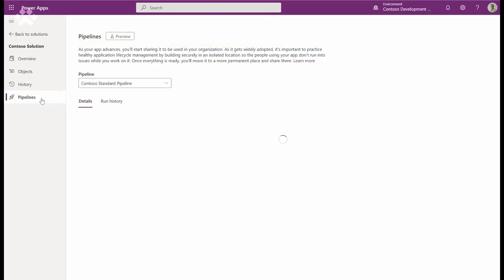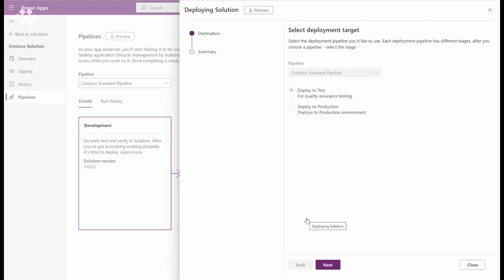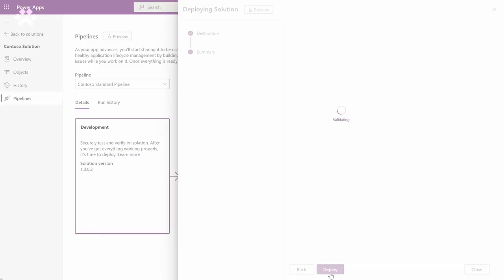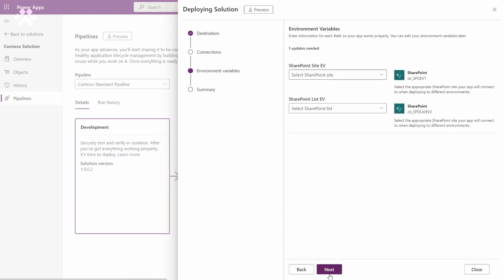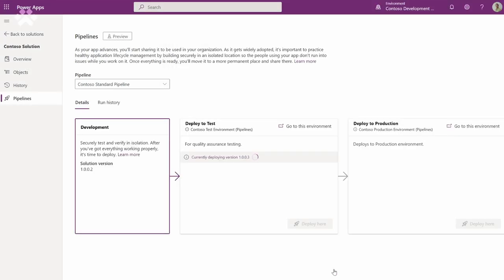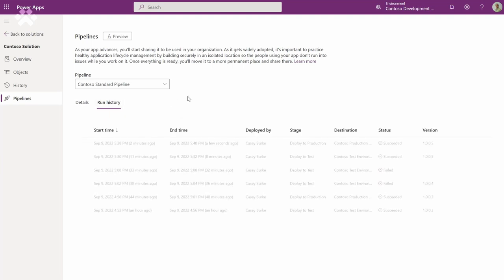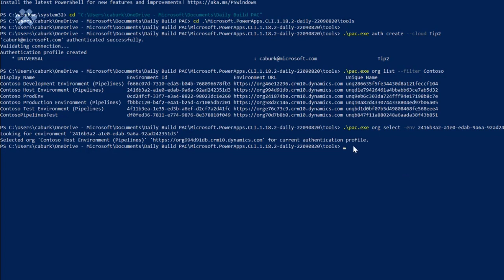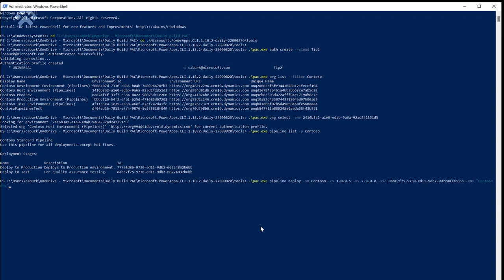Pipelines for Power Platform - Power CAT Live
Pipelines make deployment automation available to any maker. Pipelines makes deployment easy by checking for solution dependencies, connecting connections in the target environment and setting environment variable values. Every deployment is logged in a table for tracking.  Casey Burke and Kartik Kanakasabesan talk with Phil about pipelines in Power Platform.

How does this affect users of Azure DevOps pipelines, GitHub Actions or the ALM Accelerator?  What’s the next investment for pipelines?  Here directly from Casey and Kartik.  And of course: what took so long?

00:00 - Intro
00:44 - What are pipelines in Power Platform?
01:34 - Demo of Pipelines in Power Platform
03:20 - What types of components will pipelines work with?
03:51 - What are the foundations of pipelines for Power Platform?
04:29 - What took so long?
05:37 - Do you need pipelines if you're using Azure DevOps?
07:00 - Do pipelines work in any environment?
07:17 - What's on the roadmap for pipelines in Power Platform?
08:54 - How to provide feedback to Microsoft on pipelines